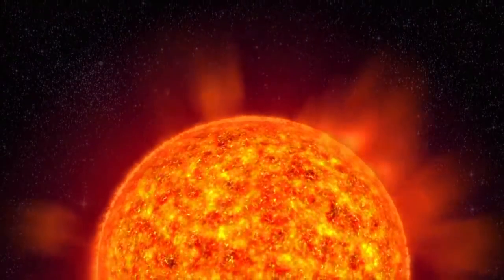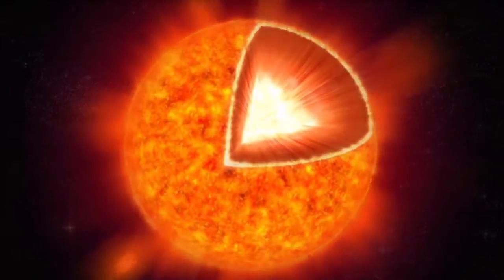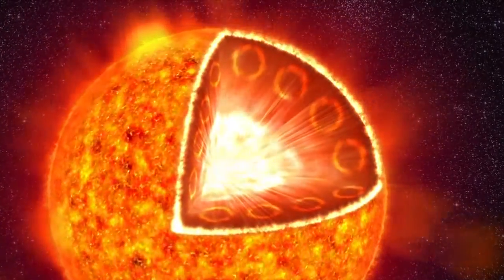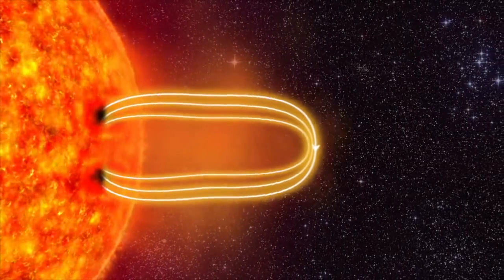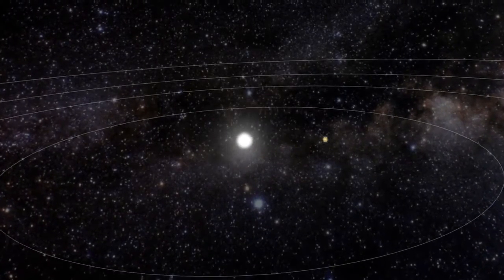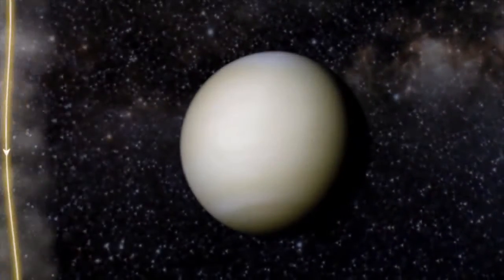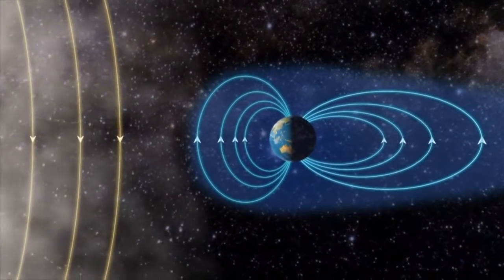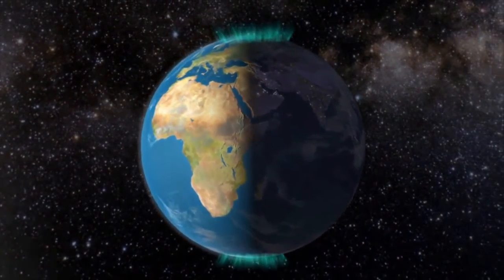OracleSeries Mysteries: Aurora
The Northern Lights (aurora borealis) and Southern Lights (aurora australis) are natural phenomena that have bedazzled human beings for ages. These light displays in the sky are created when solar wind, which is a stream of charged particles from the sun, is directed by the earth’s magnetic fields toward the North and South Poles. When solar wind enters the earth’s atmosphere, its charged particles collide with atoms in the air. Eventually, the energy is released as light, ranging in color from green to red to blue. Aurorae also occur on other planets.